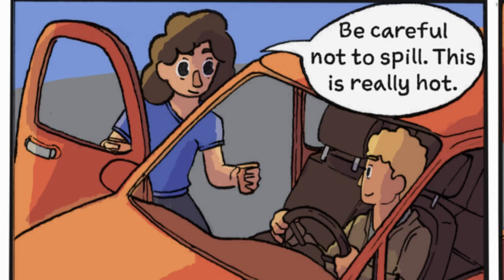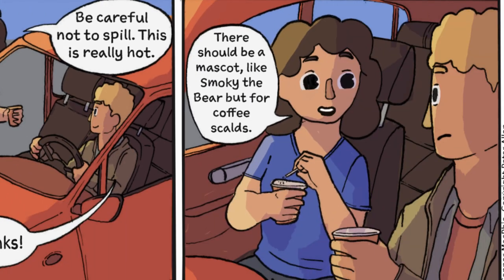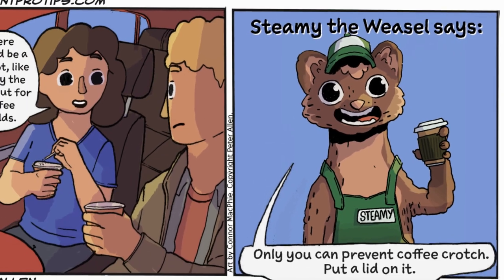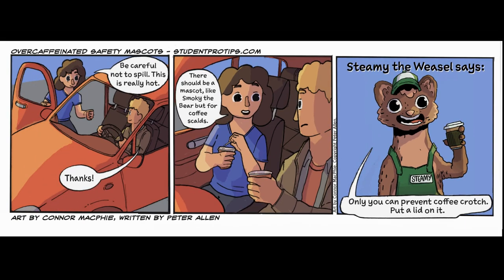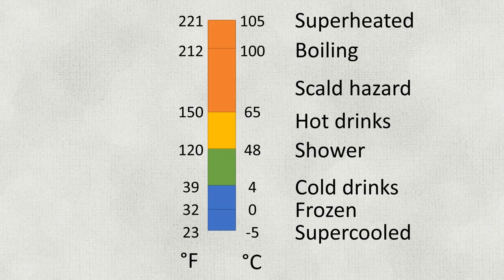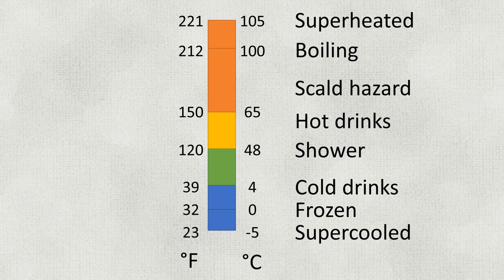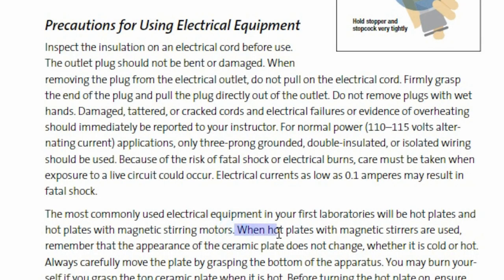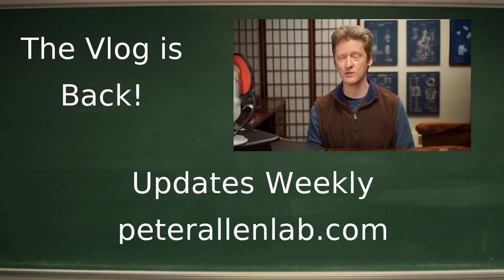Overcaffeinated safety weasels (but safety's not a joke)